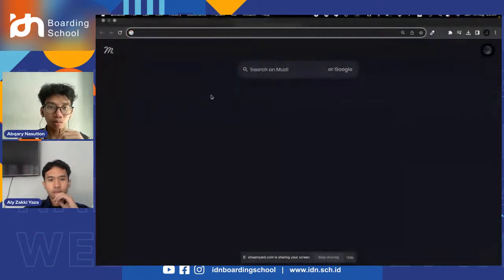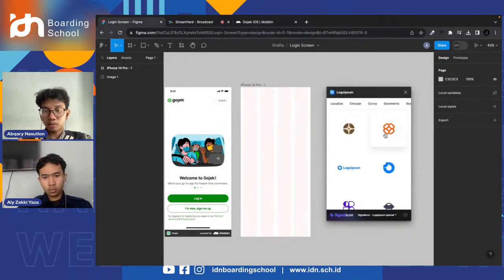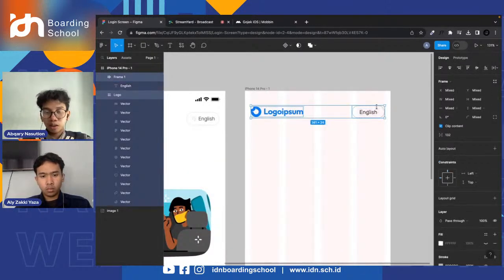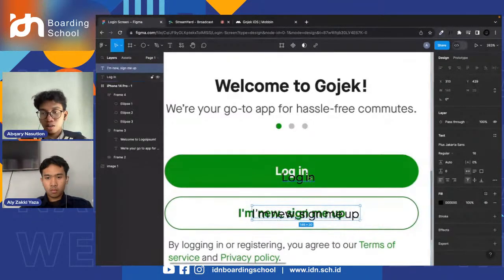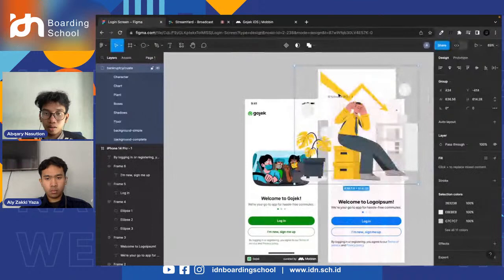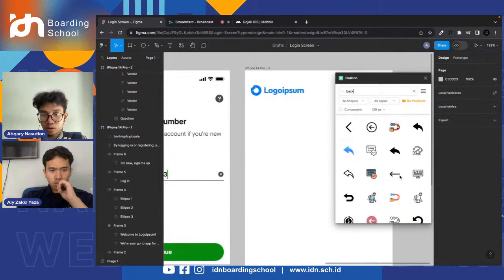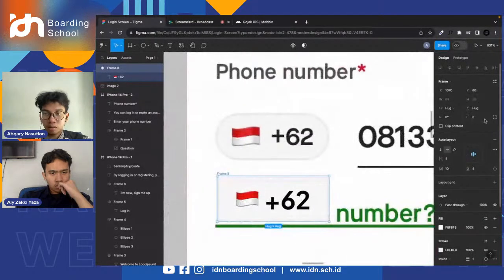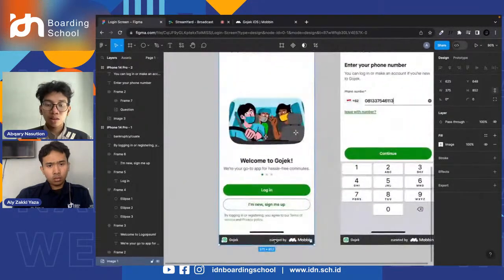Design UI Mobile App - Login Screen | Weekend Tech Talk Series